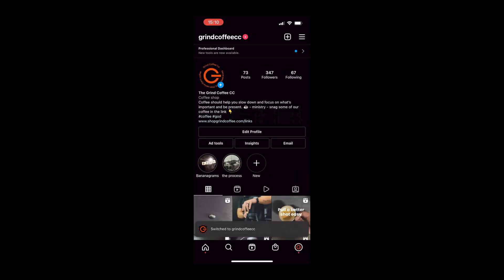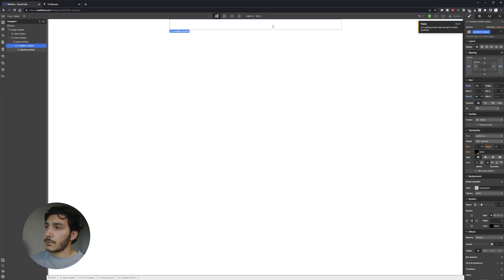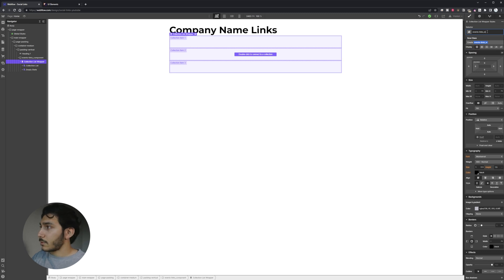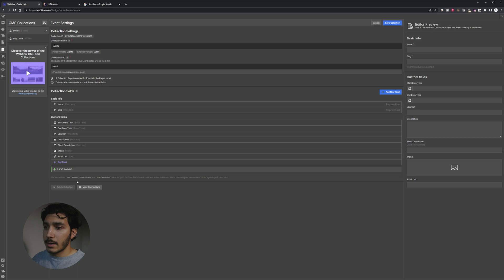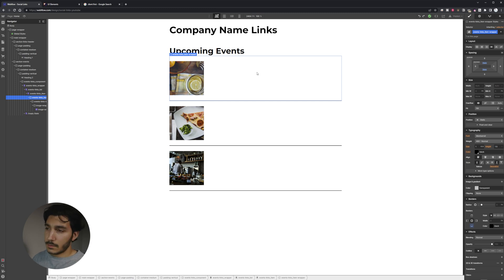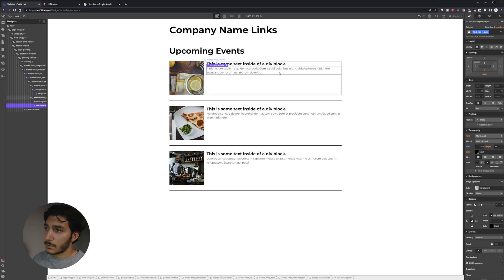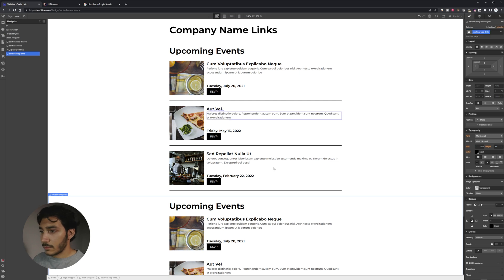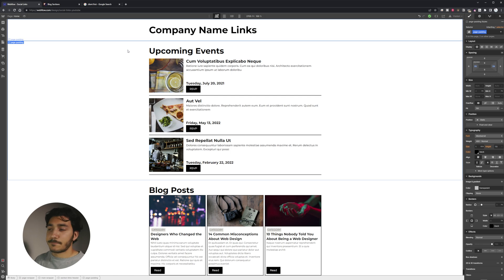Replace linktree with Webflow for your social links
Using different services to link back to my site was kind of frustrating and I didn't like the lack of control they gave me.

This is great if you are already using webflow or something you might be able to recommend or make for clients. The goal here is to reduce friction in your marketing efforts.

Chapters
00:00 Intro to topic
01:03 Showing real example
01:50 Starting Webflow project and making CMS
03:45 Creating page structure and building the first CMS list
15:26 Making second CMS list and optimizing for mobile
17:38 Review of final build